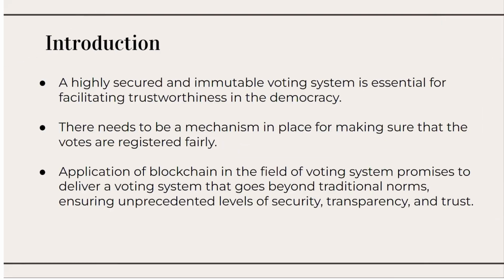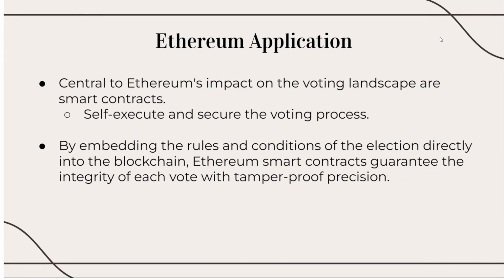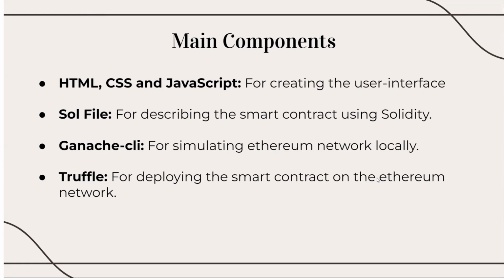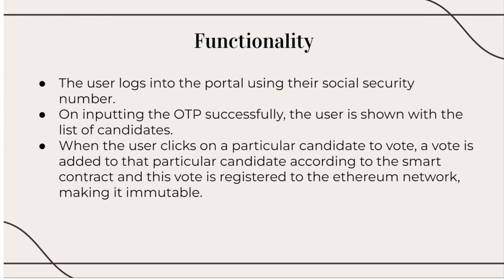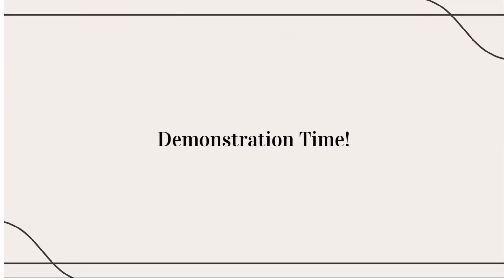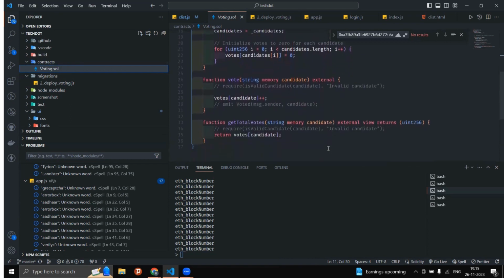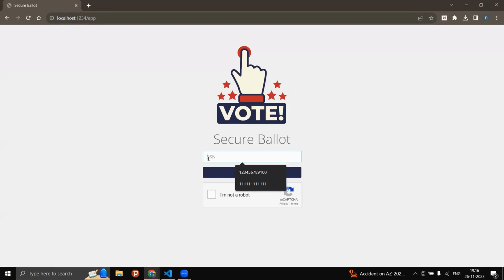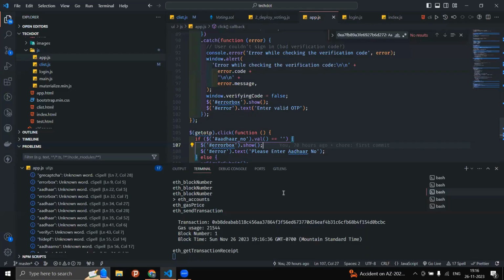Decentralized voting system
This is a video for my project in the course CSE 598 Engineering Blockchain Applications.